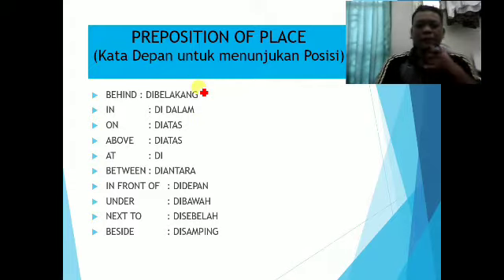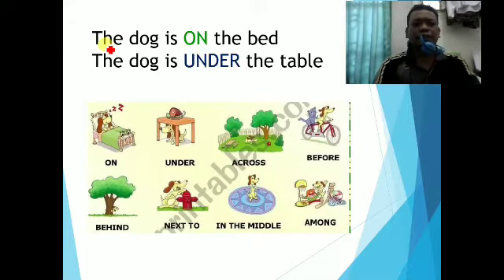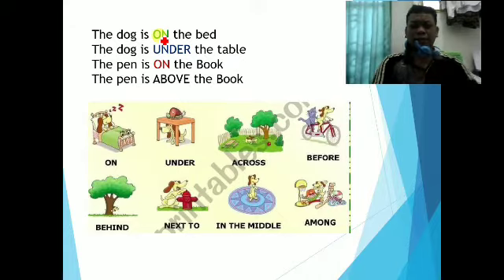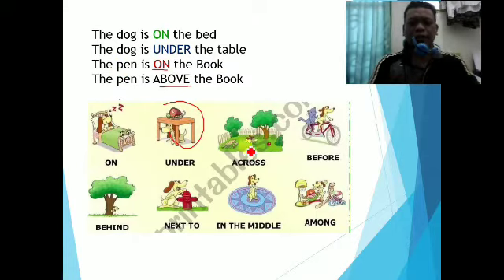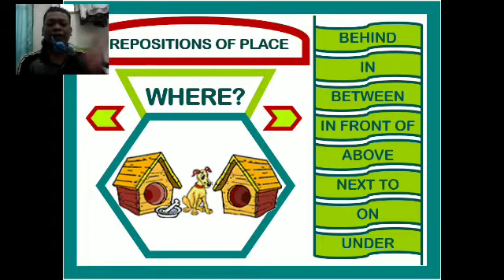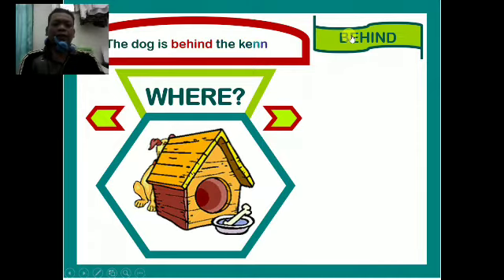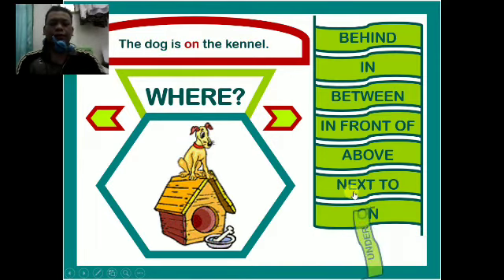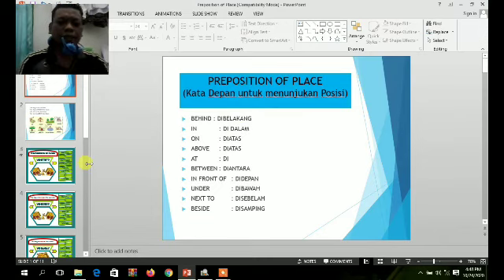Preposition of Place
Materi Pembelajaran Kelas VII